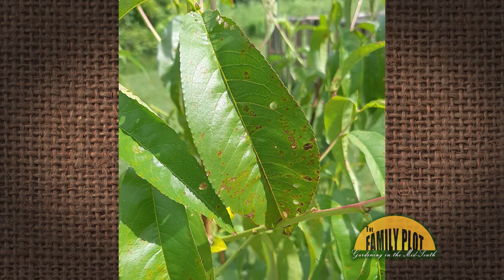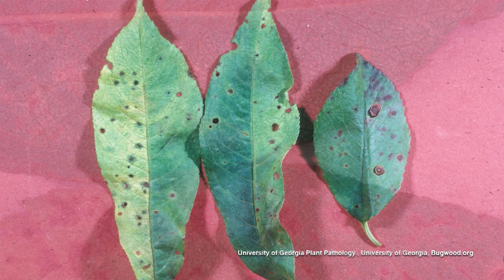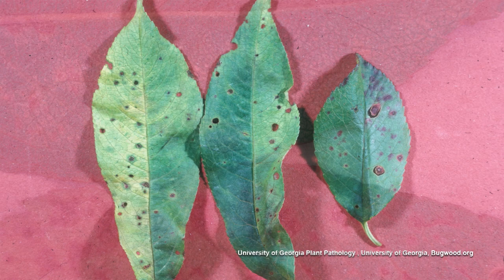Q&A – My peach tree has red dots on the leaves, and they are falling off. What is it?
This is bacterial leaf spot. Retired UT Extension Agent Mike Dennison says you can use copper containing products to control it. It will not kill the tree, but it will weaken it. You should also collect all the fallen leaves and get rid of them.